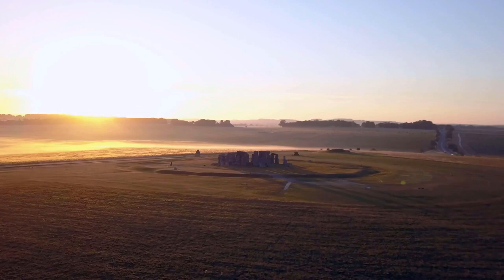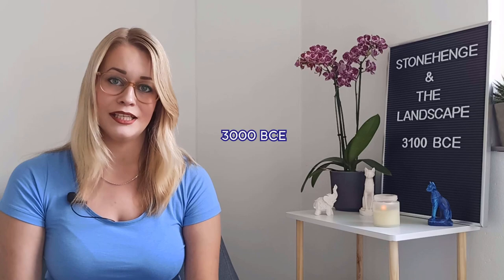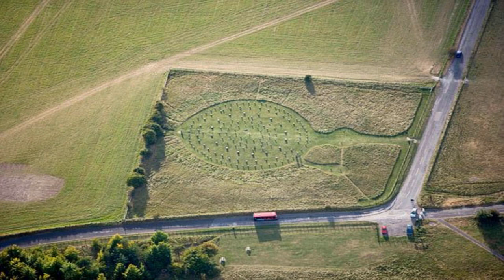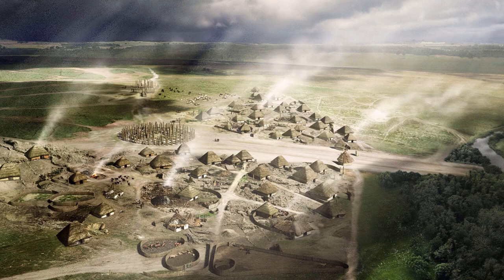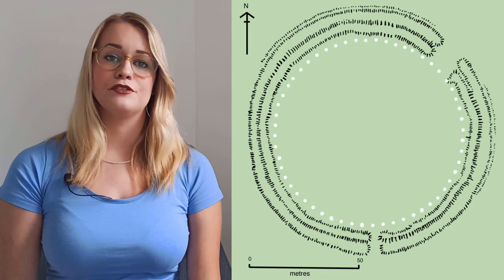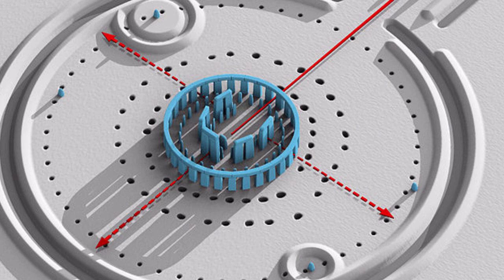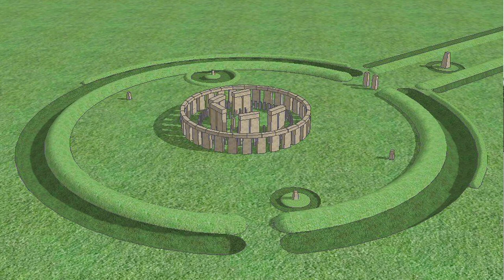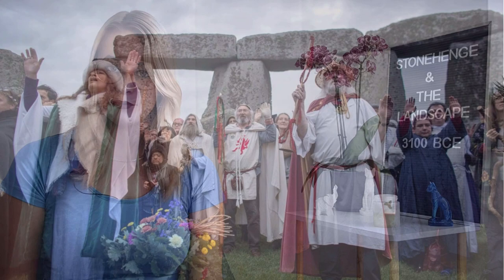Stonehenge, New Discovery Durrington Walls. Wiltshire, England.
00:00 Intro
02:17 Stonehenge Cursus
03:13 Lesser Cursus
03:50 Coneybury Henge
05:15 Stonehenge Avenue
06:30 Larkhill Causewayed Enclosure
07:55 Woodhenge
09:59 Durrington Walls
12:26 New Discovery of Pits
14:29 Stonehenge
29:06 Tunnel Construction

Stonehenge is located on the Salisbury Plain in the county of Wiltshire in South West England.

The Salisbury Plain is famous for its rich archaeology.

It’s a chalk plateau that formed during the Cretaceous period which lasted from approximately 145 million years ago until 66 million years ago.

Between 3630 BCE and 3375 BCE the neolithic inhabitants build the Stonehenge Cursus just 700 meters north of the site of current Stonehenge.

This cursus is approximately 3 kilometres long and is about 100 meters wide, but near the western end it widens to about 150 meters.

Around 1,4 kilometres to the south east of Stonehenge Lies Coneybury Henge.
Discovered from the air in the 1920’s, aerial photographs gave strong indications that it was a Henge.

Just 12 meters north-west of Coneybury henge the excavators found a pit containing a large amount of early neolithic pottery together with a large quantity of animal bones.

The bones included at least 10 cattle, several roe deer, 2 red deer and a pig.

The material from this pit was radiocarbon dated to between 3980 BCE and 3708 BCE.

The Stonehenge avenue was discovered in the 18th century, it’s nearly 3 kilometers long and connected right to the stone circle of the Stonehenge.

An ancient avenue is defined by a long parallel-sided strip of land with edges marked by stone or timber alignments or a low earth bank or ditch.

Usually measuring about 30 meters in width and open at both ends.

This avenue was built between 2600 and 1700 BCE.

In 2017 excavators discovered a causewayed enclosure near Larkhill, just 3 kilometers north-east of Stonehenge.

The remains found at Larkhill and Bulford were unearthed during excavations ahead of construction of new Army Service Family Accommodation.

The dig at Larkhill has found remains of a neolithic enclosure, a major ceremonial gathering place approximately 200 meters in diameter.

Radiocarbon dates from 3650 BCE has been found at this site.

3 kilometers north-east of Stonehenge lies Woodhenge, a neolithic timber circle.
It was identified from an aerial photograph back in 1926, although it had been discovered in the early 19th century.

What visibly remains of Durrington Walls today is the “Wall” of the henge monument, the eroded remains of the inner slope of the bank and the outer slope of the internal ditch.
This now appears as a ridge surrounding a central basin.

Originally the ditch was about 5,5 meters deep and 7 meters wide at the bottom and 18 meters wide at the top.

The bank was in some areas up to 30 meters wide.

There were 2 entrances, one at the north western side and the other on the south eastern side.

The henge enclosed several timber circles, which were built around 2600 BCE of which the largest is now known as the Southern circle.

In 2020 researchers from the universities of St Andrews, Birmingham, Warwick, Glasgow and the university of Wales trinity Saint David announced the discovery of Britain’s largest prehistoric monument at the site.

Gaffney, V. et al. 2020 A Massive, Late Neolithic Pit Structure associated with Durrington Walls Henge, Internet Archaeology 55.